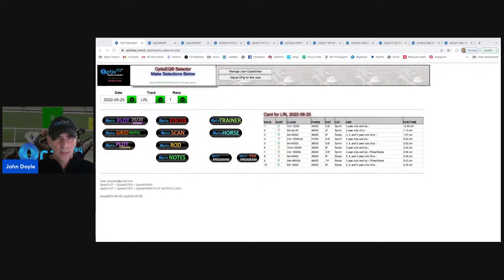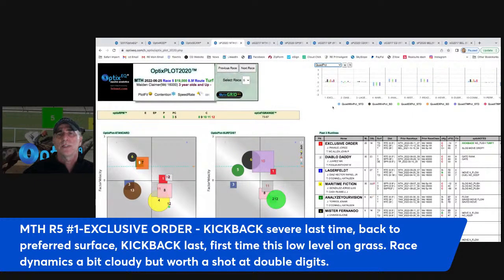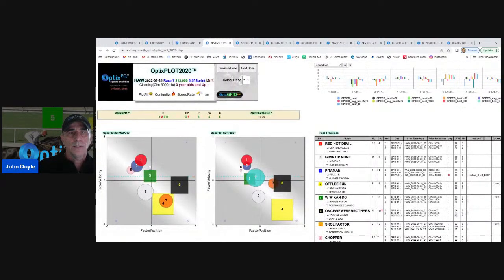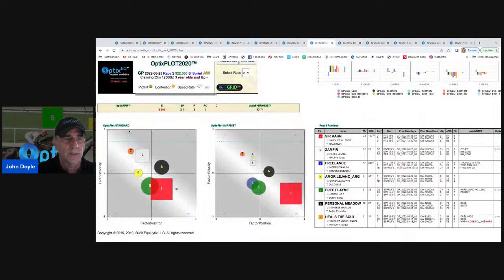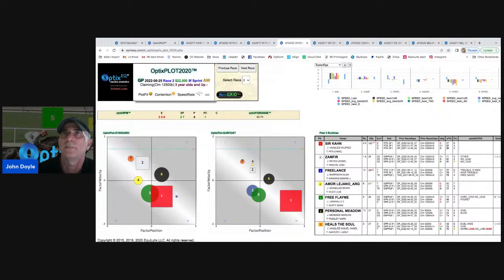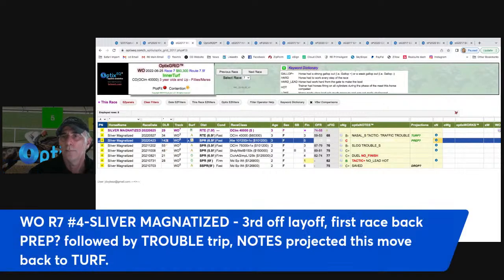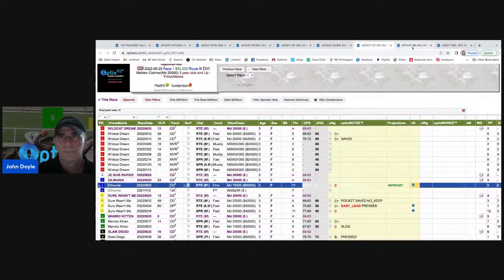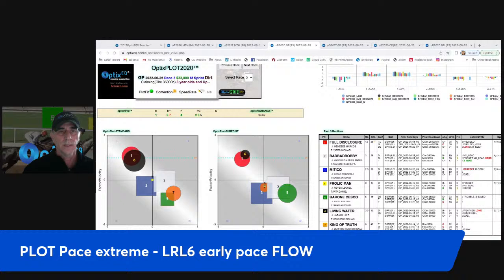OptixLIVE Stream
John Doyle will demonstrate OptixEQ handicapping techniques, review live early races, answer questions and point to some potential long-shot angles in later races.